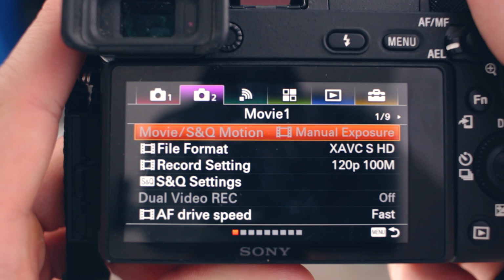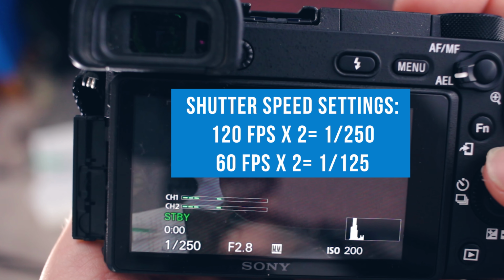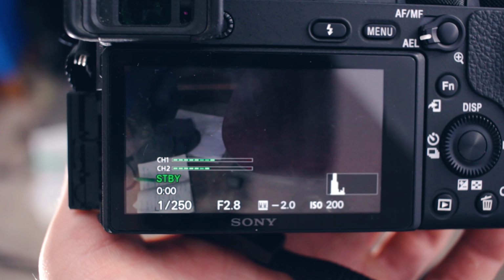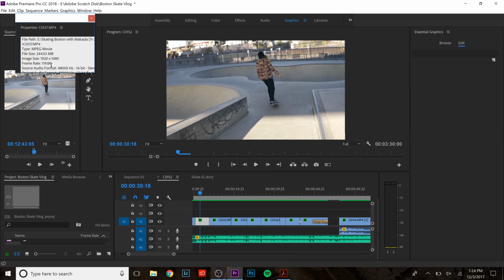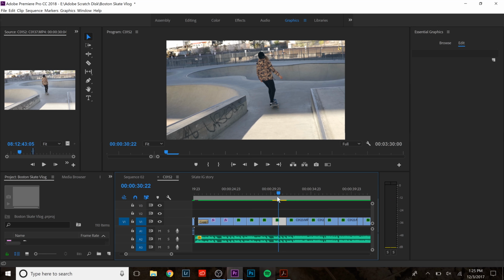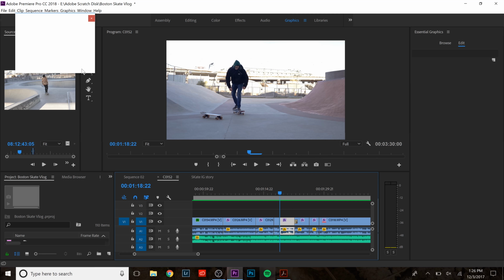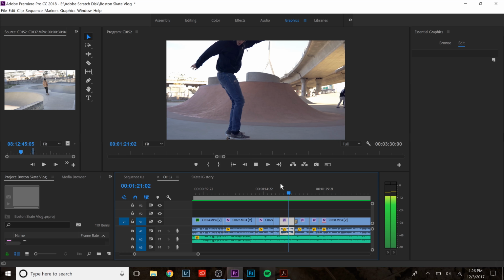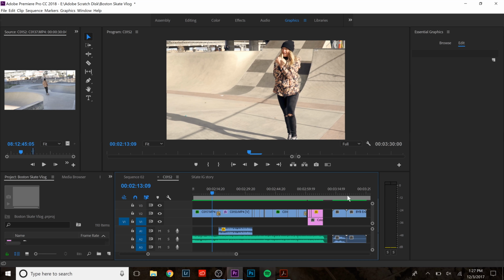How to Create Cinematic Sequences (settings included)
In this tutorial video, I explain how to create cinematic sequences in Adobe Premiere Pro. The process of filming cinematic sequences starts with the camera settings/recording, and then the final results are achieved in the editing portion.

The proper settings that are included in this video covers Canon cameras (Rebel T5i in this case) as well as Sony models (specifically Sony a6500), which are both capable of achieving a cinematic style.

One of the most important factors of achieving the desired cinematic look is the frame rate that the footage is filmed in. Shooting in 60fps, 120fps or other high frame rates will allow you to slow down the footage in the editing process, which will result in the desired look of the video.

Please let me know if you have any questions, comments or suggestions for future videos!

GEAR/TECH used in this video:

It won't alter the cost of the product whatsoever. You will simply be buying whatever it is that you want, and in the process, helping me continue to create videos here on YouTube.

□ Cameras:
Main: Sony a6500
Backup: Canon EOS Rebel T5i

□ Audio: Rode Videomic Pro
Sony ICD- PX333 audio recorder
Rode Videomic GO
MAONO Lavalier

□ Lenses: Sony FE 28mm f2 prime
Canon EFS 24mm
Canon 55-250mm
Canon EF 50mm

□ Lighting: Cowboy Studio Triple Lighting

□ Laptop: Asus Zenbook Pro UX501